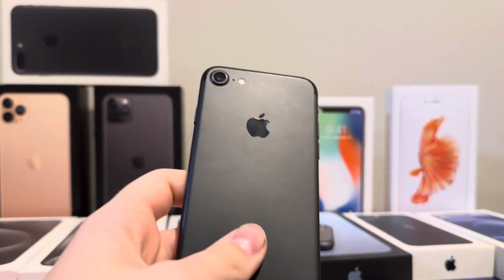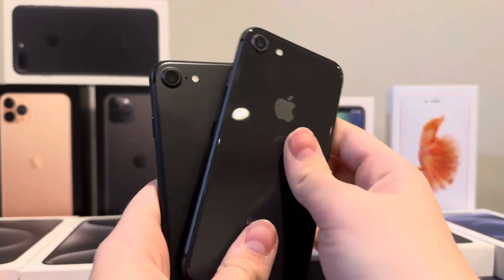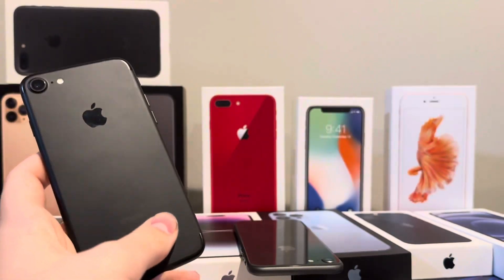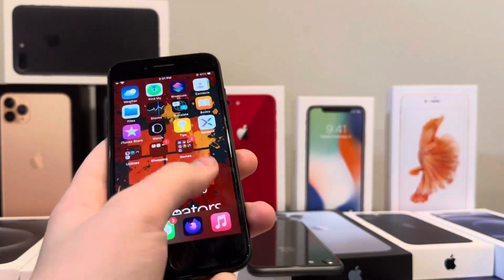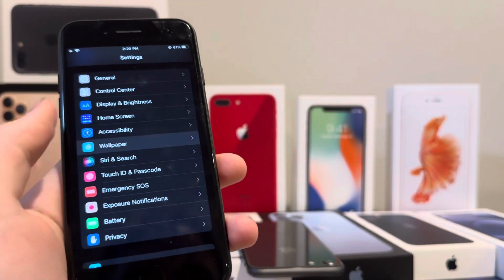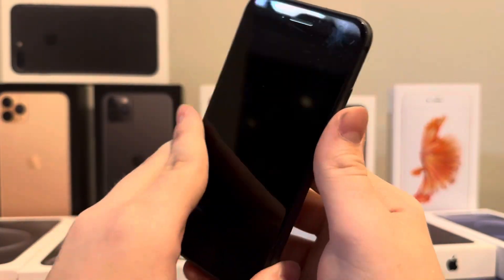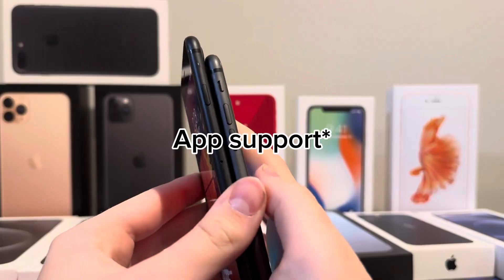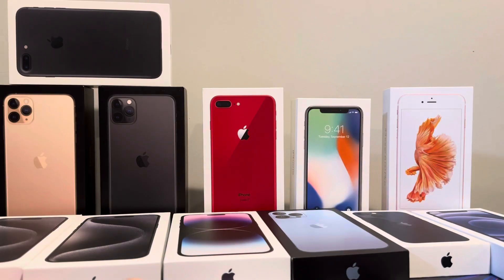Why the iPhone 7 did NOT get iOS 16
The iPhone 7 was known for some issues, could they contribute to why it did not get iOS 16? Watch and find out!